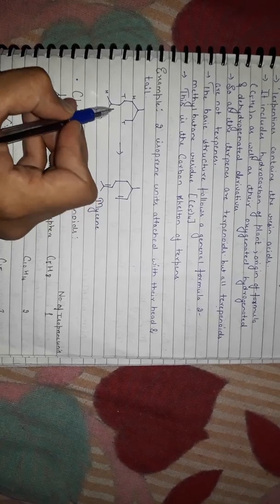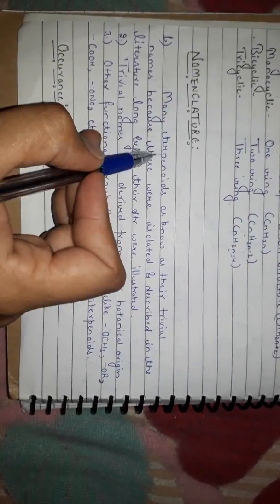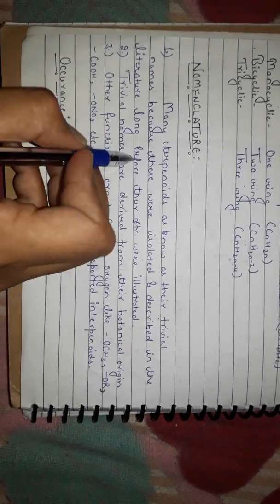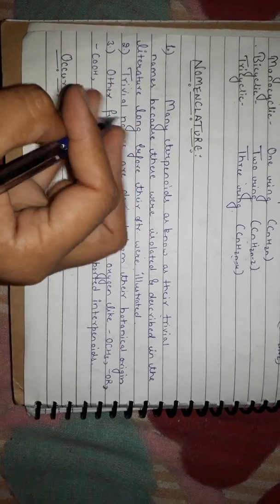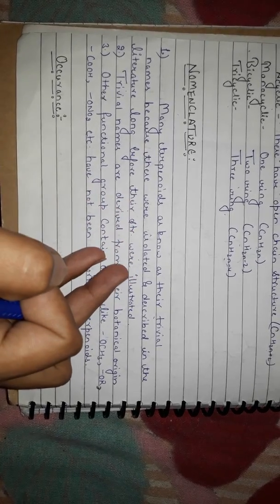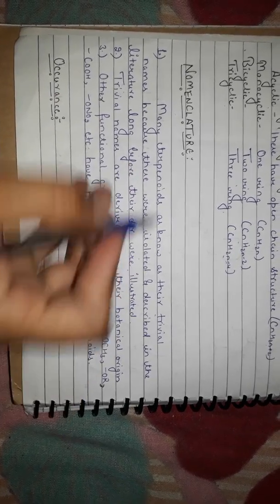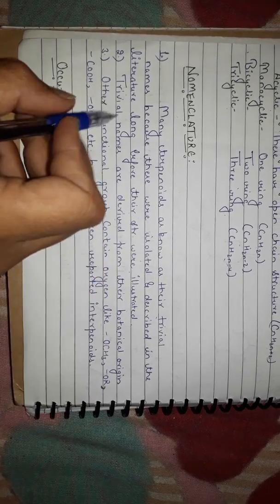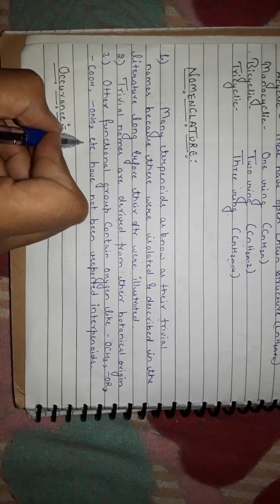Constitution of terpenoids